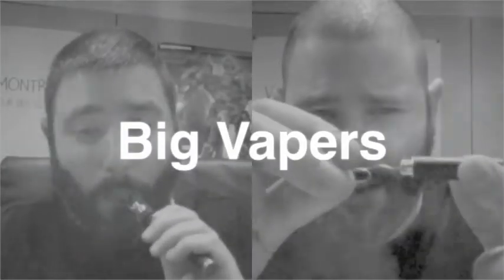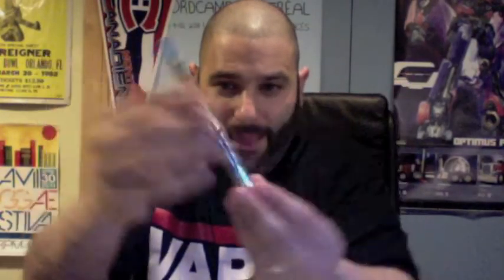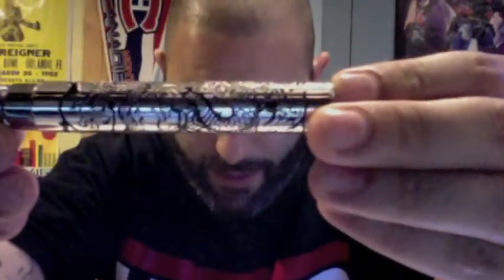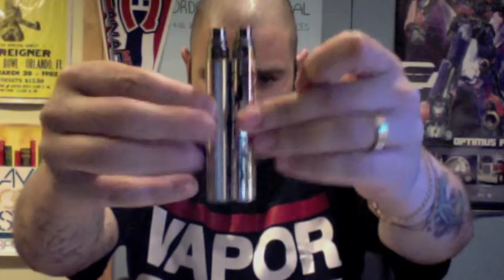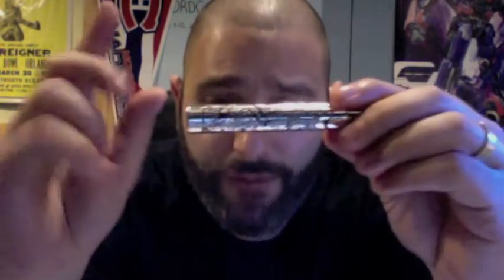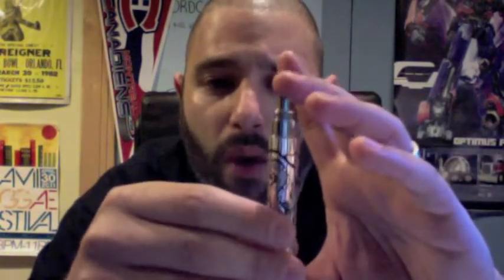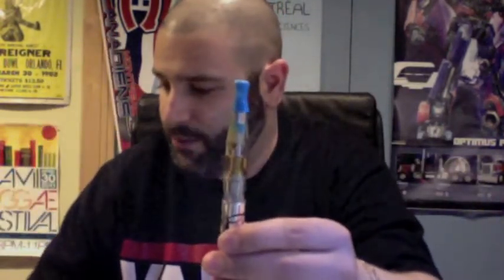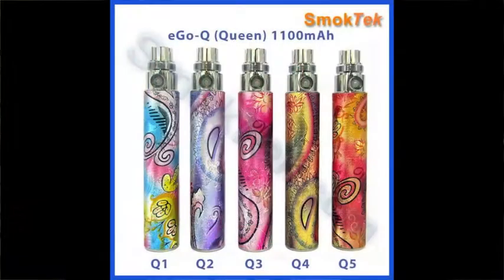Big Vapers- Review of the eGo-K Laser Etched Batteries from SmokTek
In this episode I will review the NEW eGo-K Laser Etched Batteries from SmokTek - they are sweet! Great way to Pimp Out Your eGo!